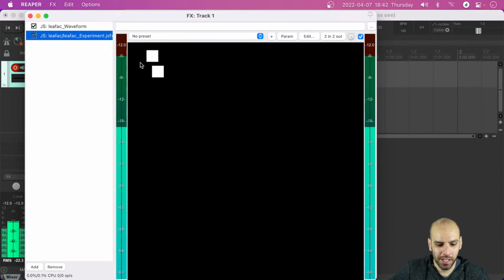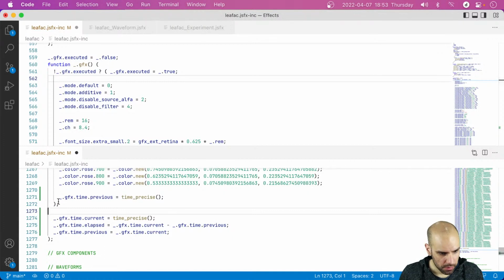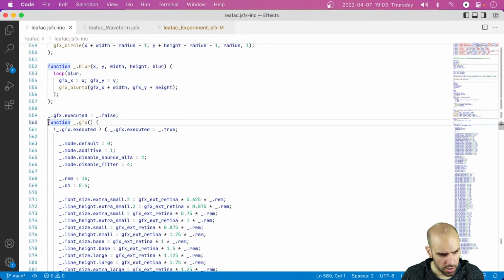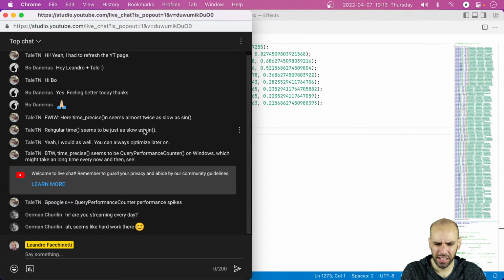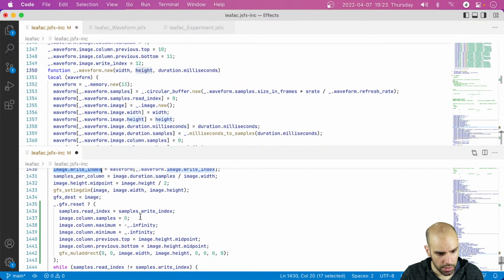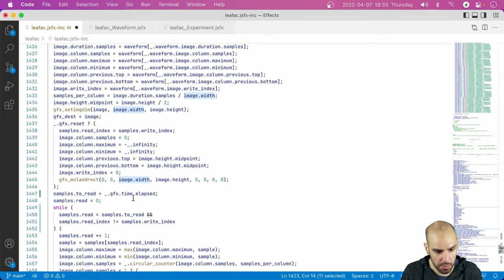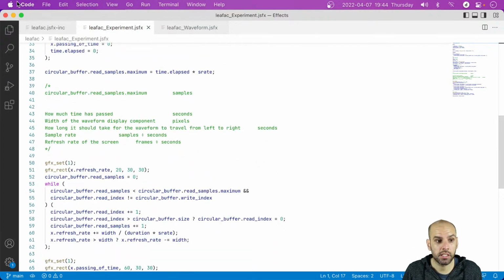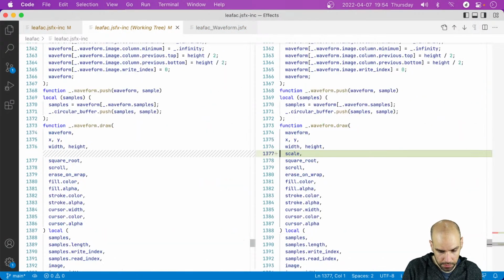Applying our Recently Acquired Knowledge to the Waveform Display · REAPER Real-Time Audio Effects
We added to our library the notion of how much time has elapsed between @gfx runs. We added the notion not doing extra work on the audio thread when the @gfx isn’t running. We added the notion of resetting the @gfx when it was closed and reopened. And we implemented the paced version of reading from the circular buffer.